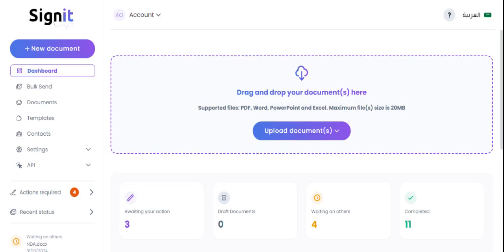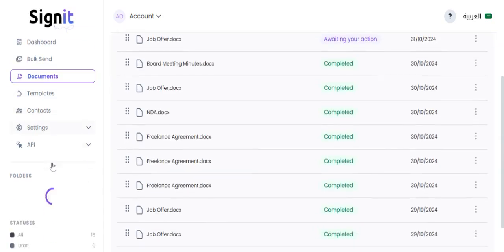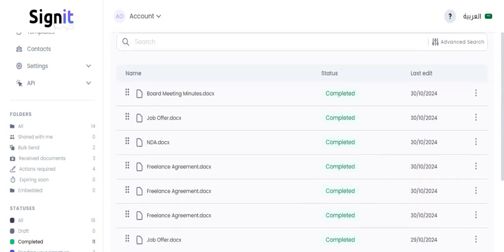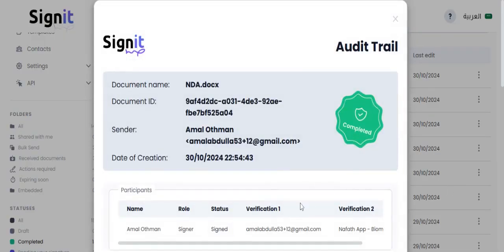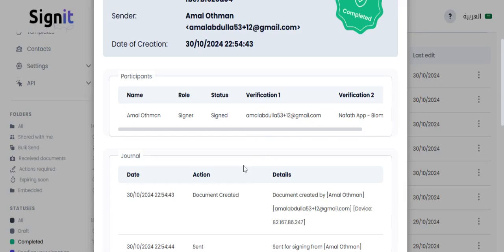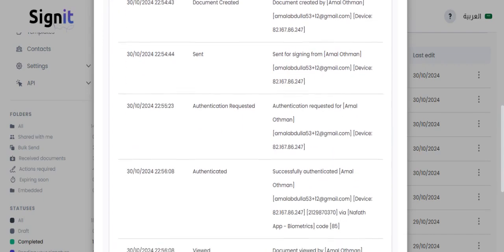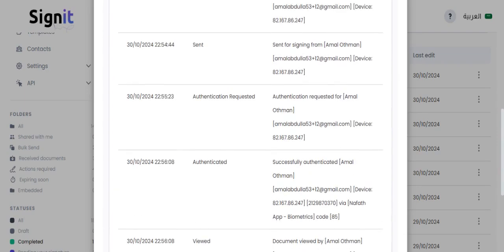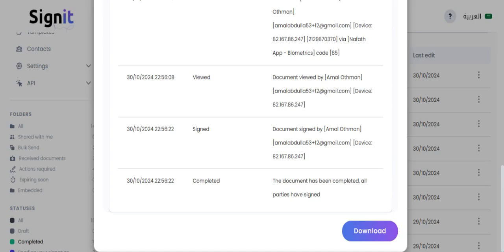How to review and read Audit Trails easily 📊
Learn how to easily  review and read Audit Trails easily for Signers in Signit Account with this step-by-step guide.